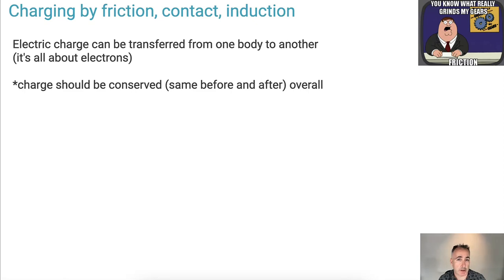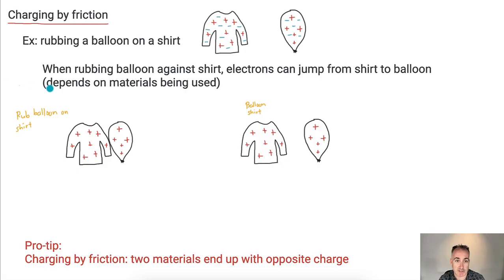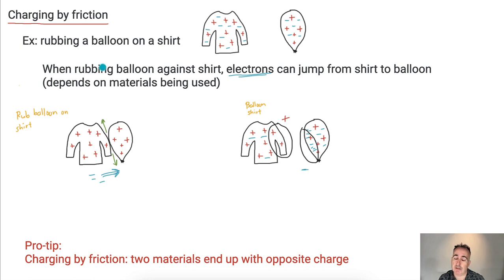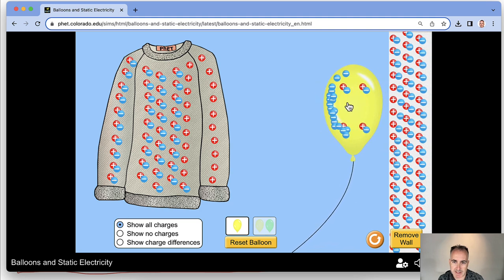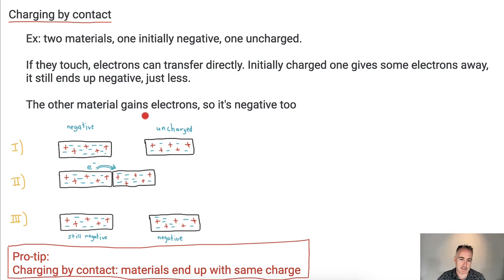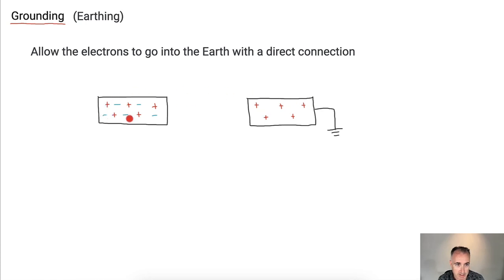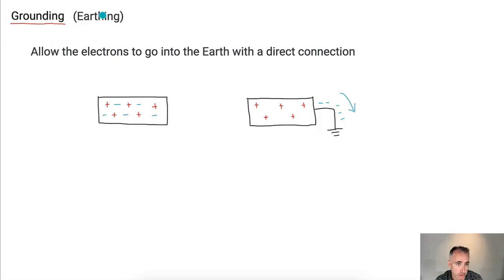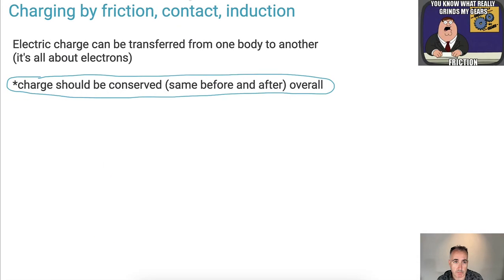Charging by friction, contact, induction [IB Physics SL/HL]